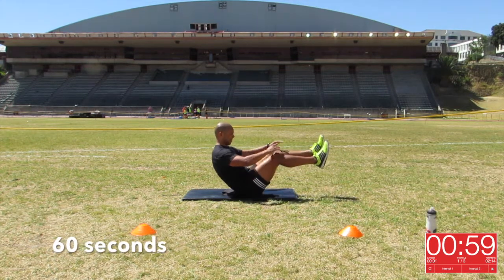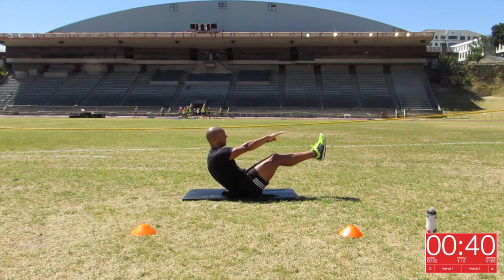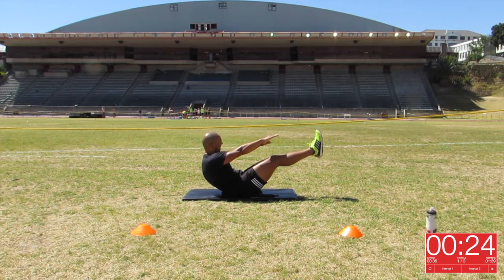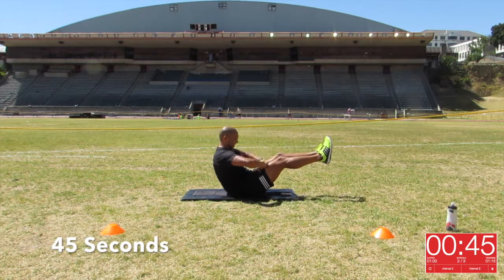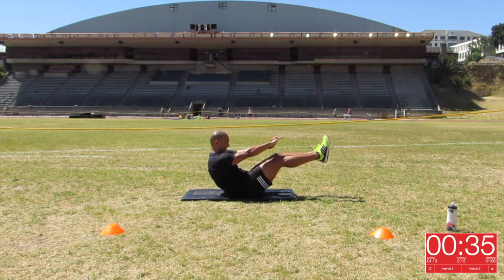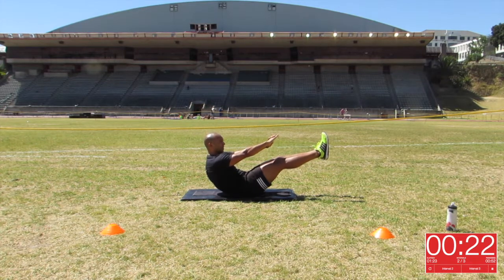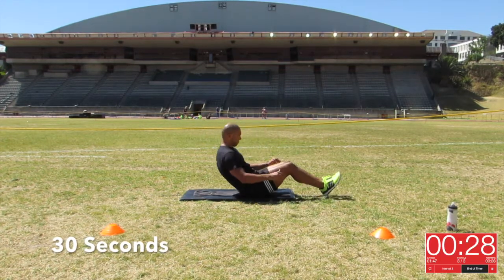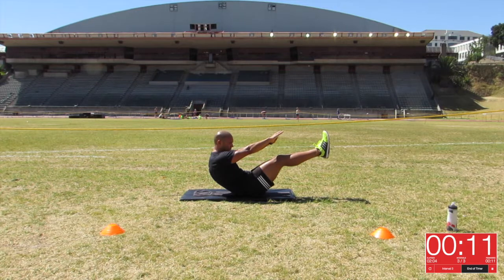How to do a V-sit hold